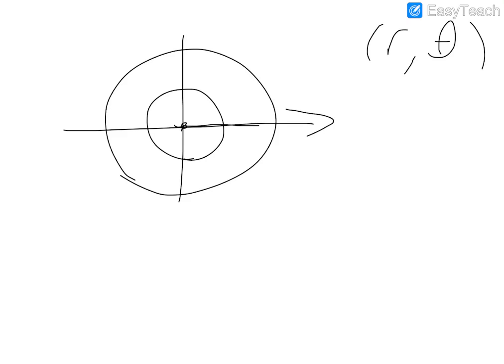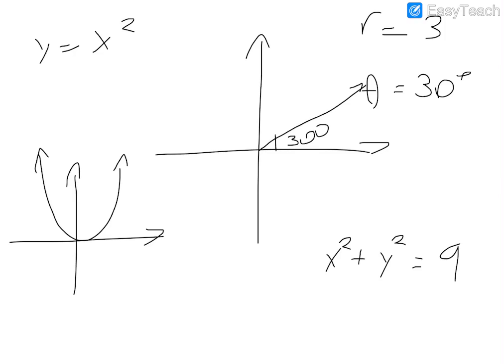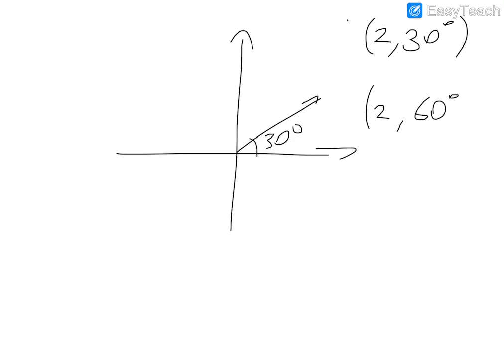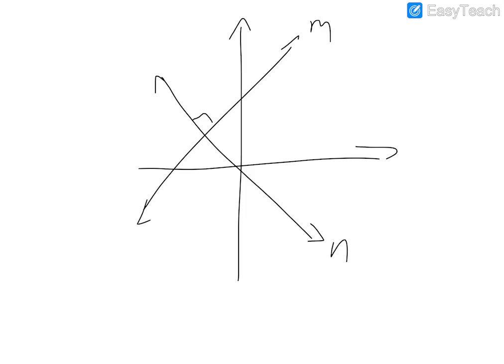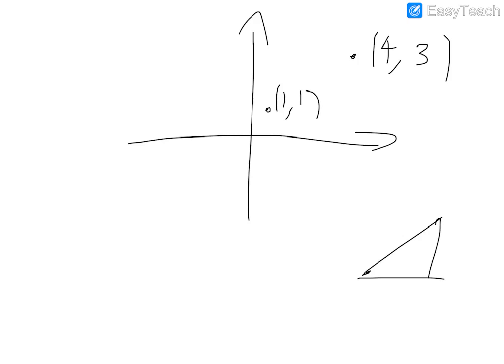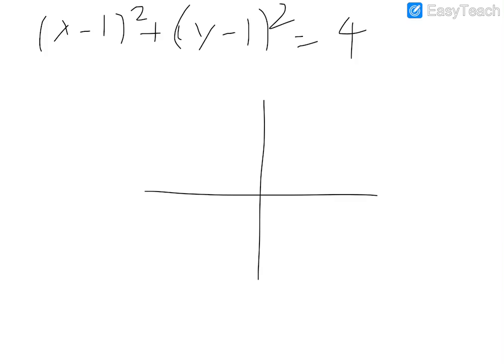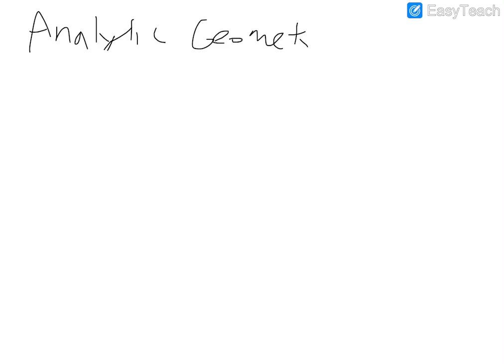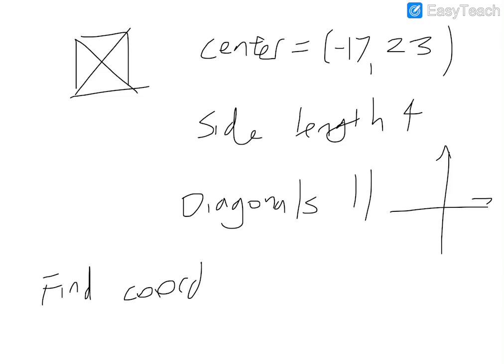Lesson 16: Coordinate System